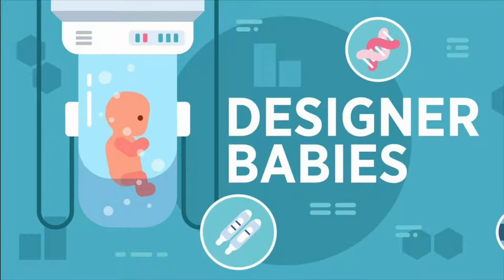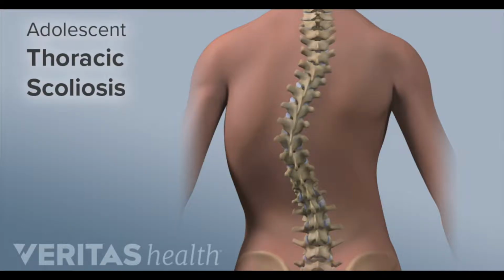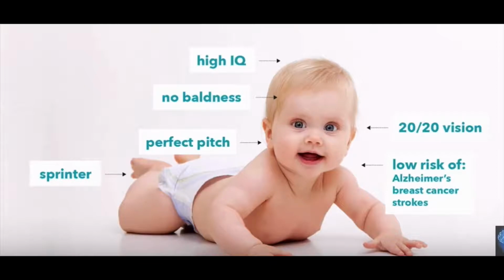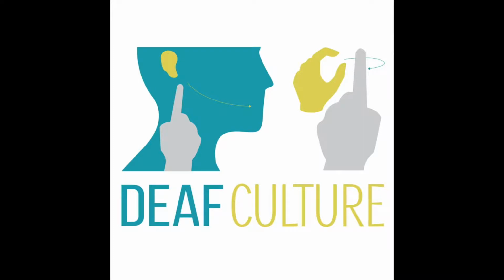Advanced English Listening (American English Podcast + Vocabulary)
In this lesson, we discuss new genetic technology that allows us to change the way our babies will look. We learn helpful, advanced vocabulary associated with the topic of IVF and anatomy, including words like embryo and implant.  Don't forget to check out the full lesson